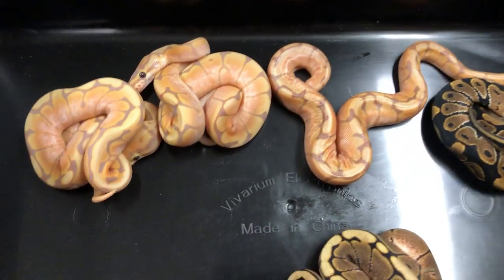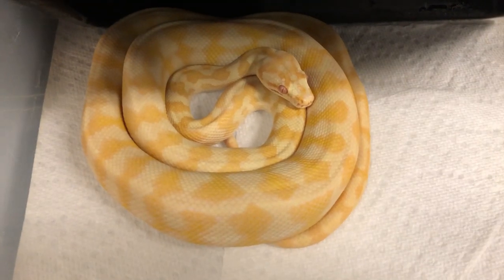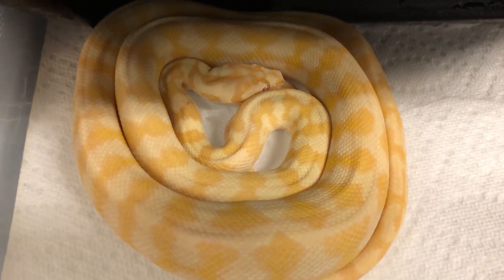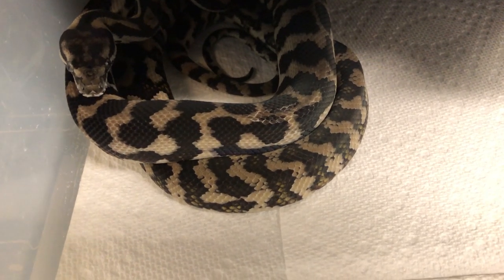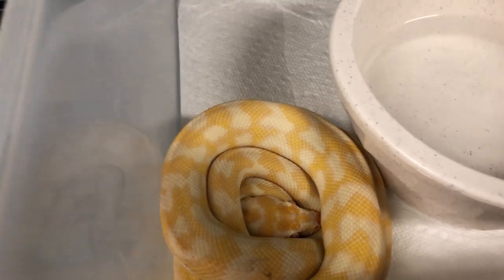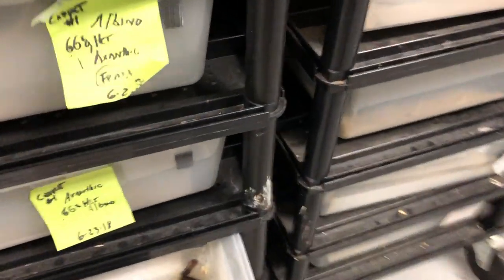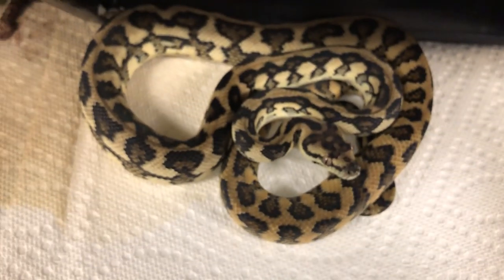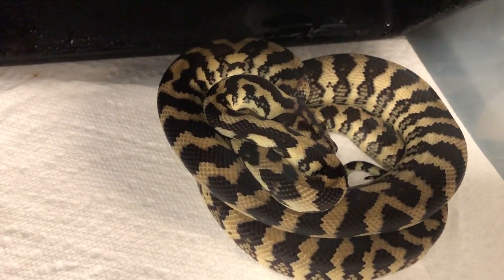BANANA SEX-LINK GENETICS EXPLAINED: July 11, 2019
MUSCLE SERPENTS DAILY: July 11, 2019

Banana Gene Sex-Linked Genetics
Zebra Jag Carpet Twins that didn't make it
Snow Carpet Python Yearlings